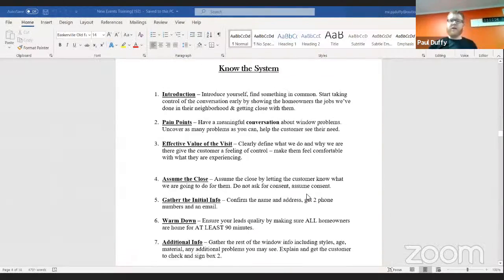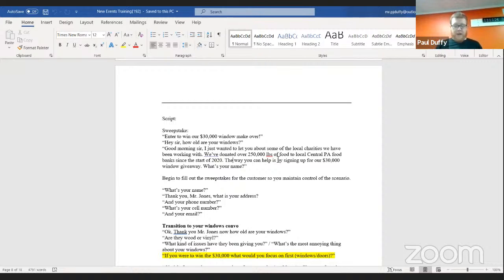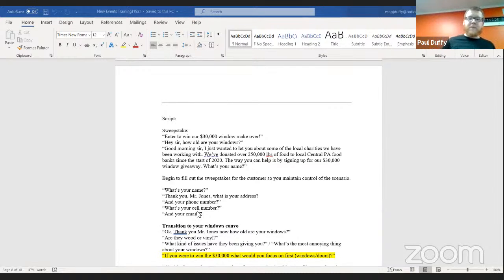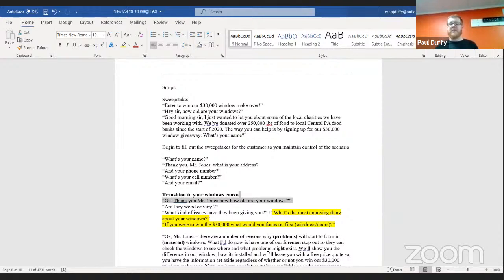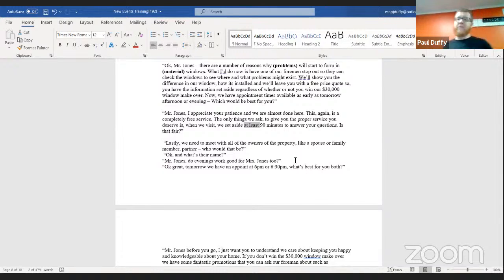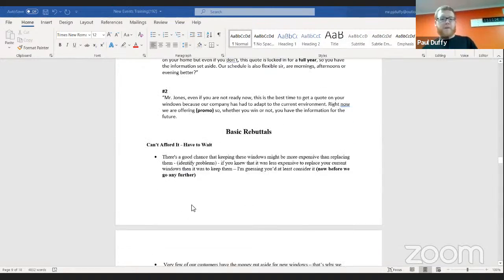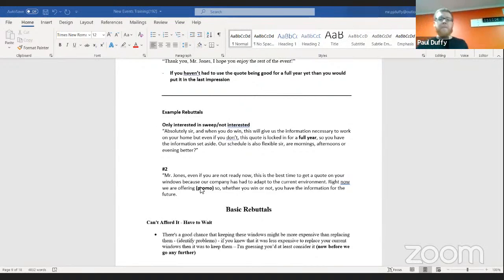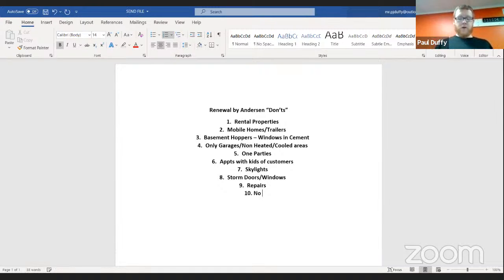Events Training Wrap Up 2 13 2021